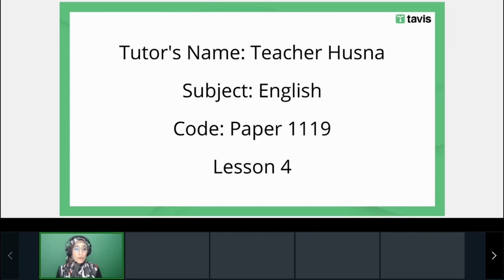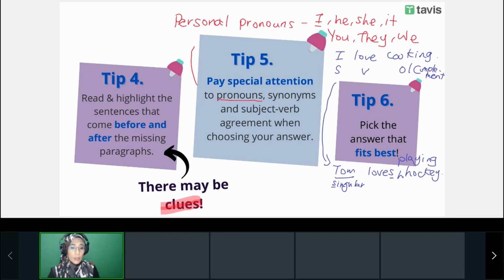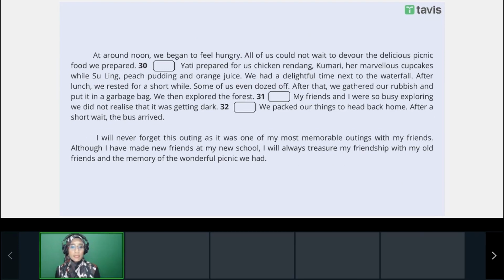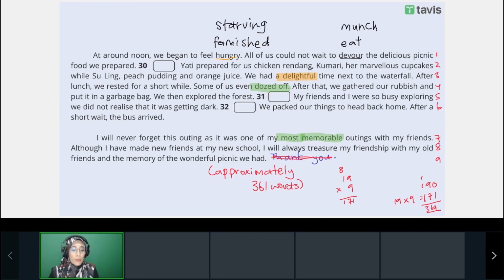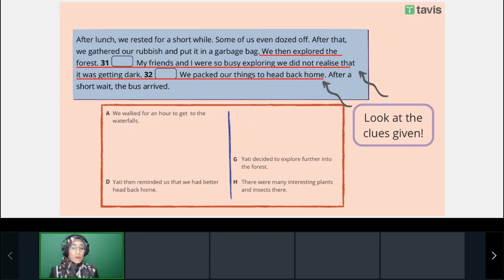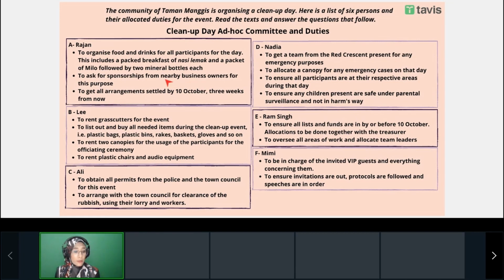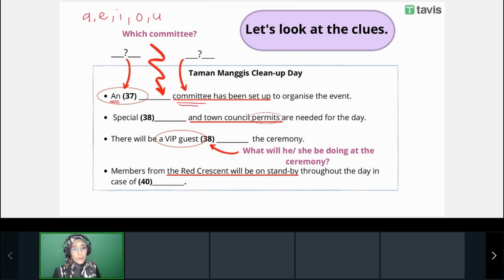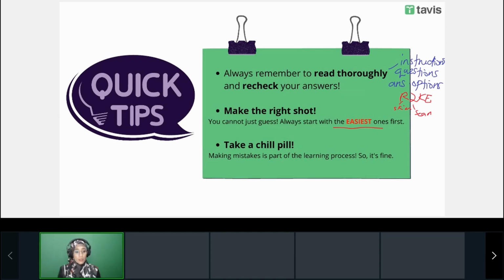SPM Study Tips | SPM English | Gapped Text | Matching & Information Transfer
Cikgu Husna will be covering the following topics:

00:00:00 Intro logo
00:03:21 Gapped Text
00:28:11 Fill in the blanks
01:06:58 Matching & Information Transfer
01:15:20 Fill in the blanks
01:49:06 Closing